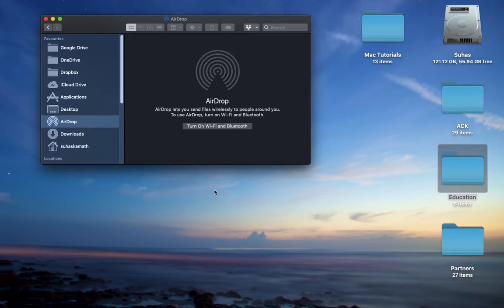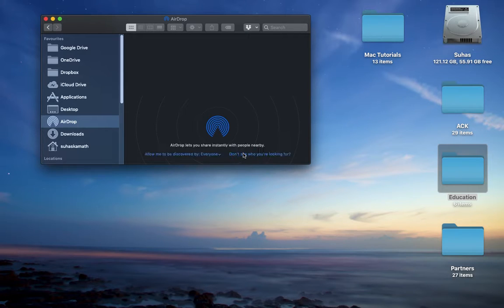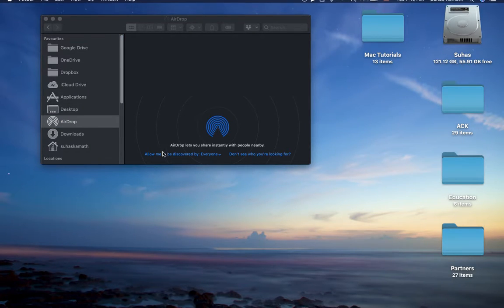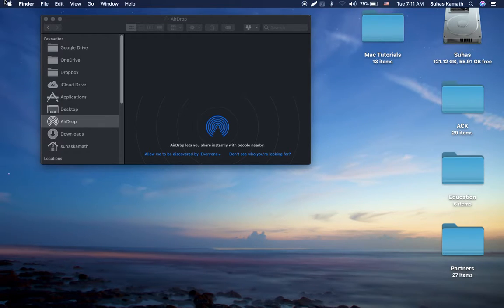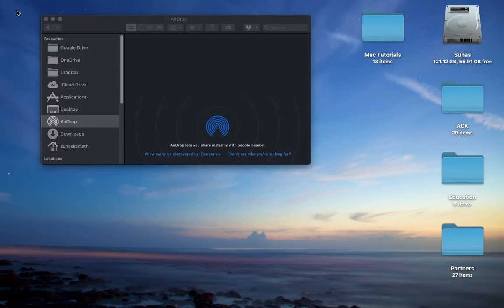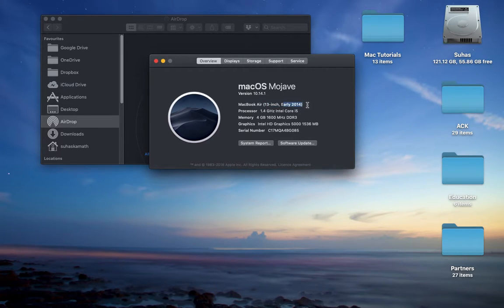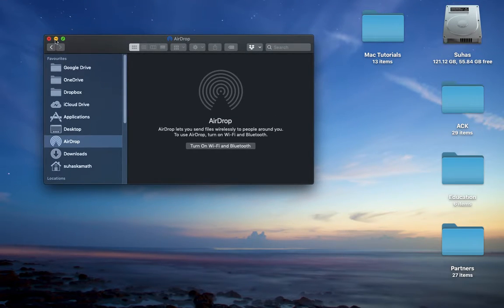AirDrop|Best method to Share files with Mac|Mac Tutorials|Free Transfer|Part 1